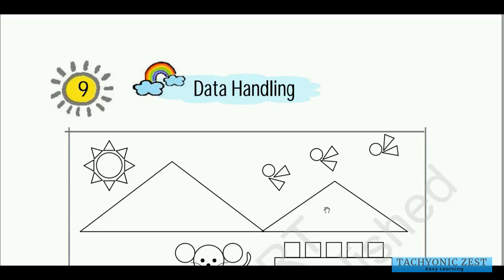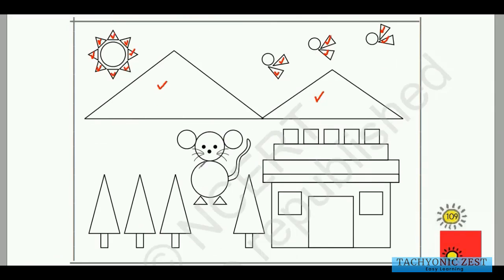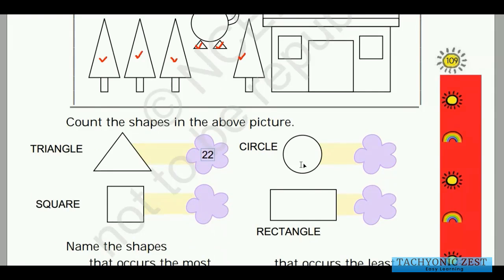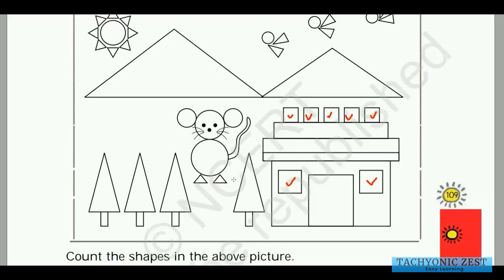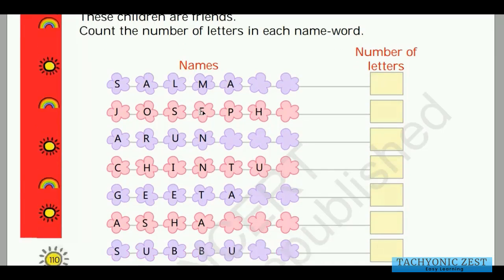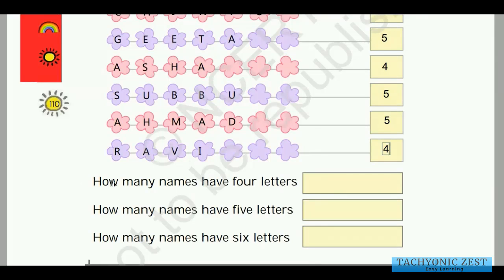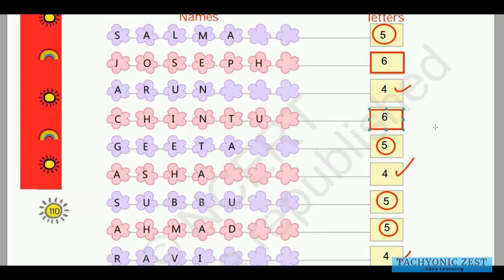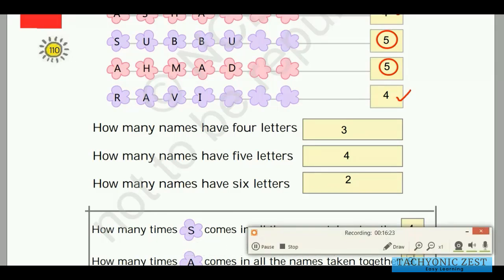Maths Magic Class 1 | Ch 9 | DATA Handling in English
Learn easily about how to identify and count various types of shapes.